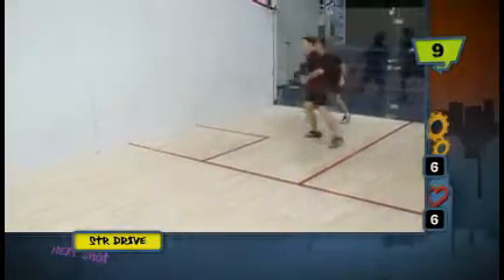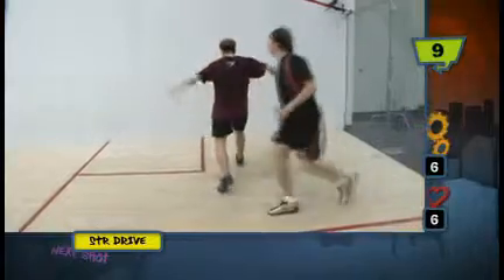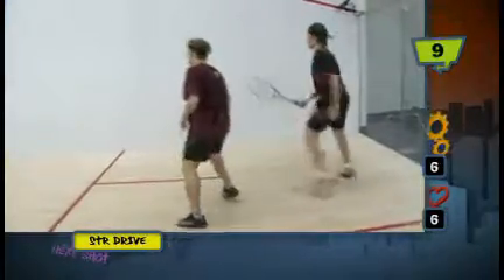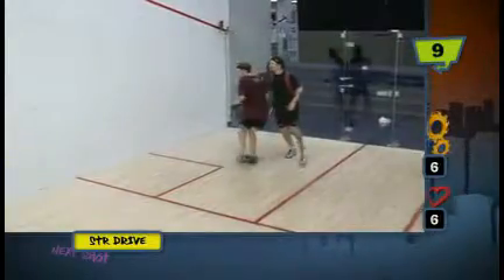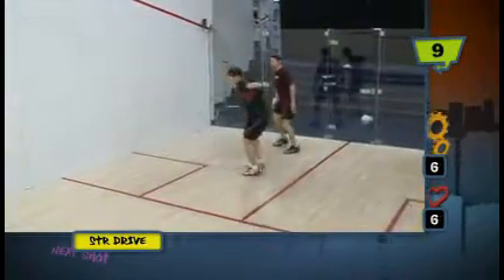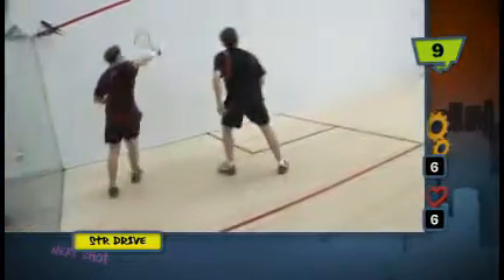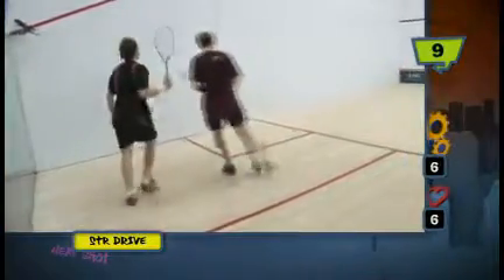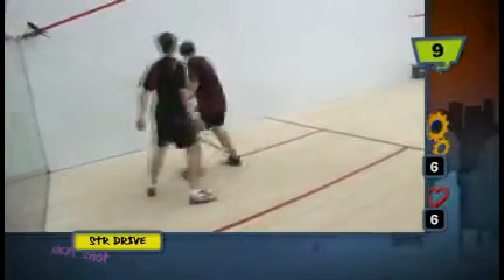ABOVE THE TIN 9